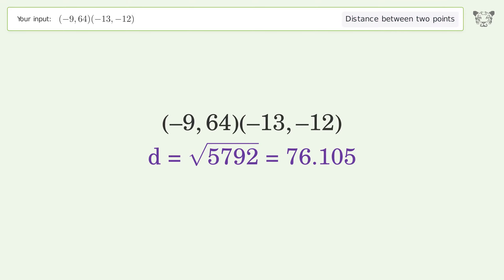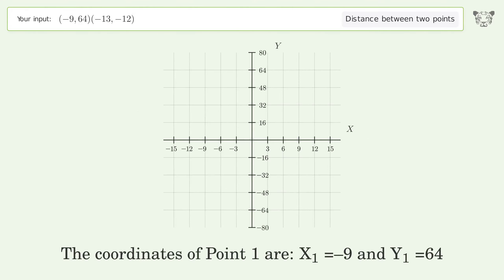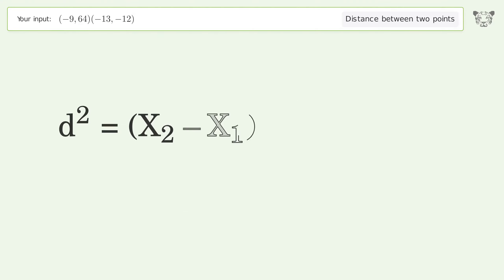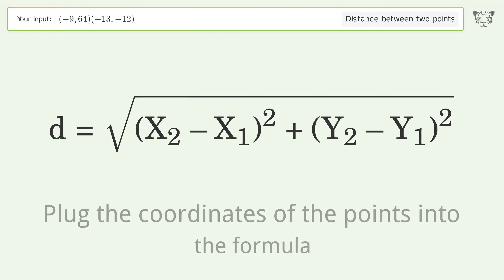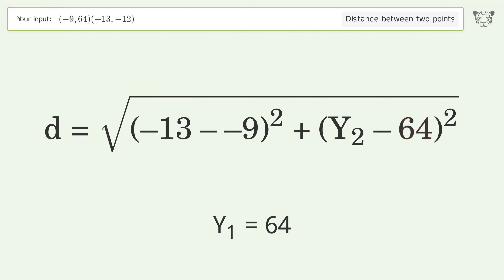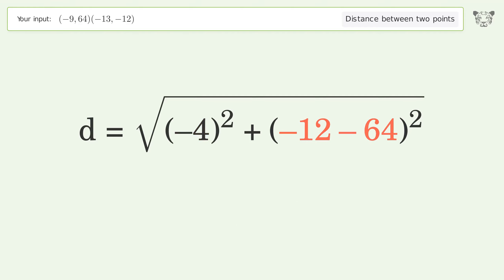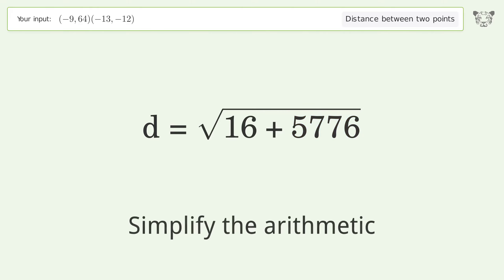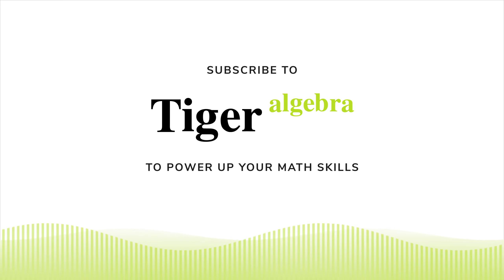Find the distance between two points p1 (-9,64) and p2 (-13,-12): Step-by-Step Video Solution